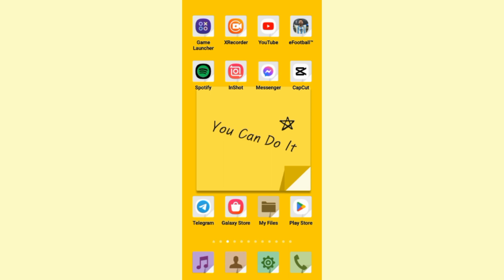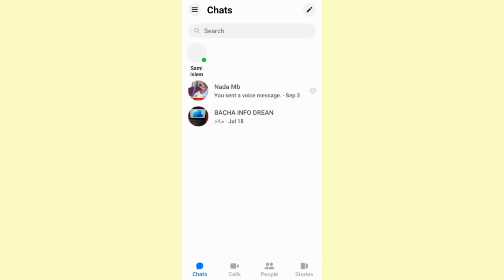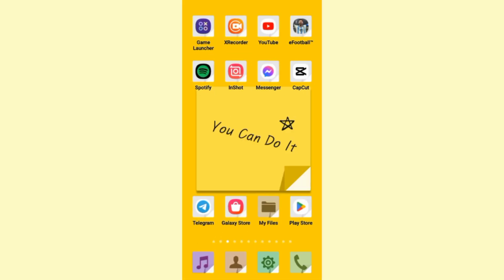How to Fix Notes Not Showing on Messenger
Learn How to Fix Notes Not Showing on Messenger. It is really easy to do, learn to do it in just a few minutes by following this super helpful tutorial.